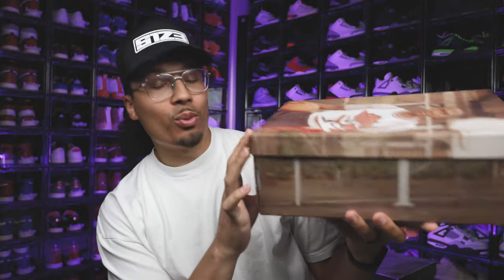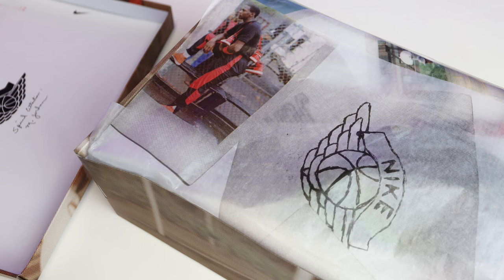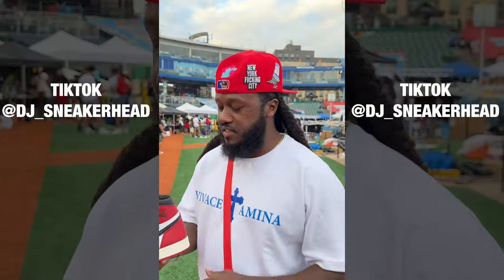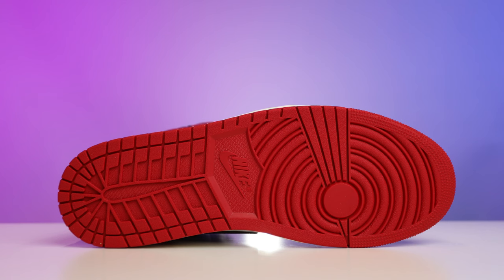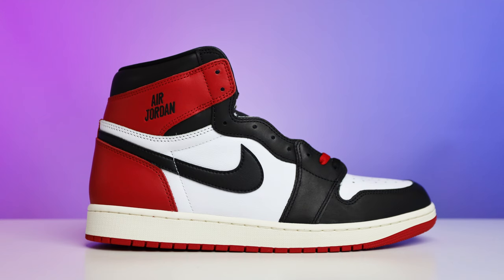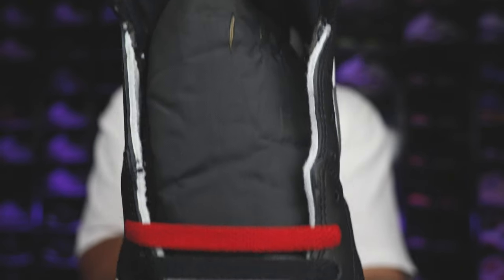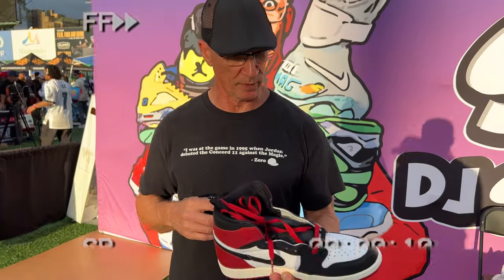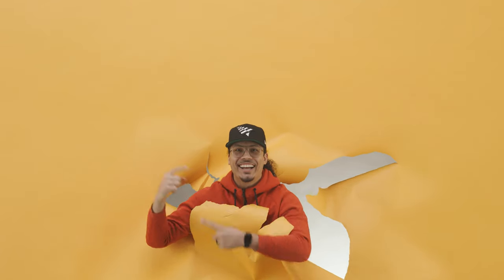Air Jordan 1 High OG Black Toe Reimagined EARLY LOOK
Air Jordan 1 High OG Black Toe Reimagined 2025 EARLY LOOK 🔥 Wanna learn directly from me?

Air Jordan 1 High OG “Black Toe Reimagined”
Color: White/Black-Varsity Red-Sail
Style Code: DZ5485-106
Release Date: 2025
Price: $180

Jordan Brand expands its “Reimagined” series with the Air Jordan 1 High OG “Black Toe” edition for Holiday 2024 (now 2025). Following the triumph of the “Lost & Found” and “Royal Reimagined” releases, this latest drop continues the fusion of classic designs with contemporary elements.

Crafted from premium leather with ventilation perforations and nylon tongues, the Air Jordan 1 features a timeless color scheme of White, Black, Varsity Red, and Sail. Its design showcases a White base adorned with Black overlays and Swoosh logos, accented by pops of Varsity Red on the ankle flap, heels, “Nike Air” tongue labels, and rubber outsole. Exclusive packaging and an additional set of laces enhance its appeal for style enthusiasts.

Paying homage to Michael Jordan’s inaugural season in 1984-85, this shoe replicates the iconic pair he wore during that time. Autographed and presented to a close associate, it bears Jordan’s signature on the inner collar, along with heartfelt messages expressing gratitude and camaraderie. The “AIR JORDAN” inscription on the outer side further commemorates MJ’s precise footwear choice.

The Air Jordan 1 High OG “Black Toe Reimagined” is slated for release in 2025 at select Jordan Brand stores and Nike.com. Available in various sizes, pricing starts at $180 for men, $140 for GS, $85 for TD, and $70 for PS. Don’t miss out on this blend of heritage and innovation, a testament to Jordan’s enduring legacy.

In conclusion, the Air Jordan 1 High OG “Black Toe Reimagined” blends nostalgia with modernity, embodying Jordan Brand’s commitment to innovation and heritage.

🔥🔥🔥 SHOP 🔥🔥🔥